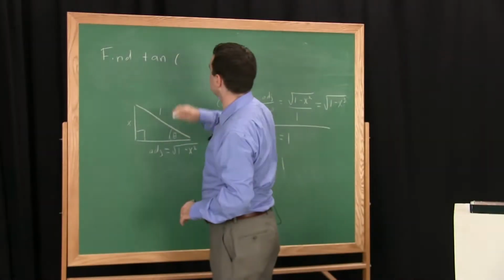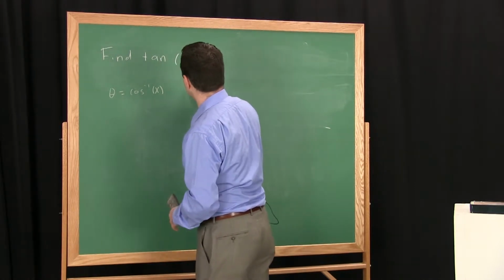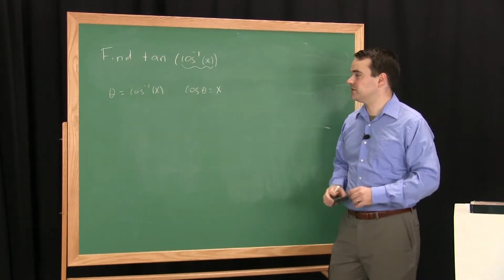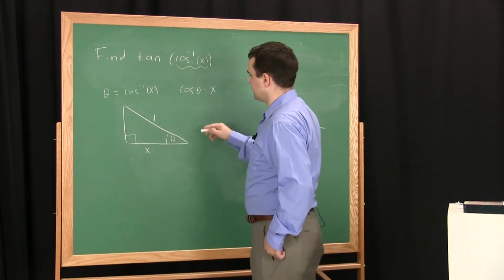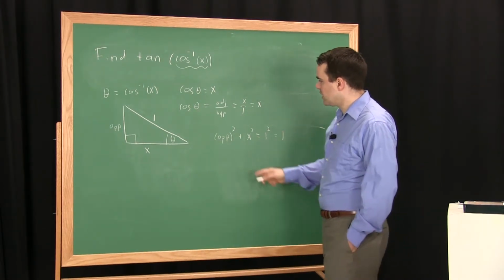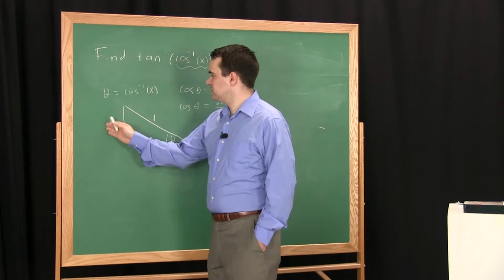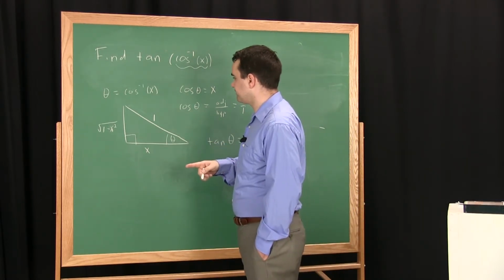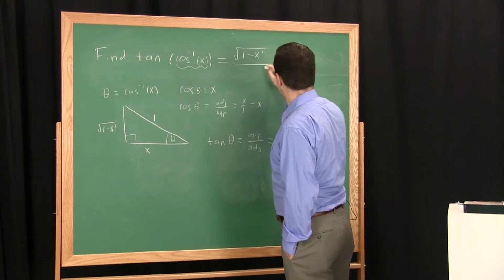Finding the tangent of inverse cosine